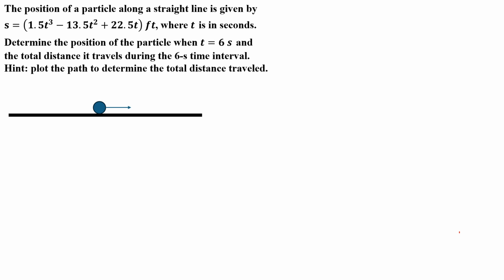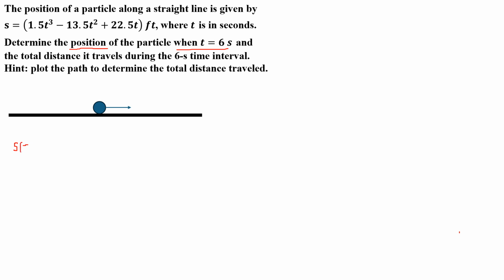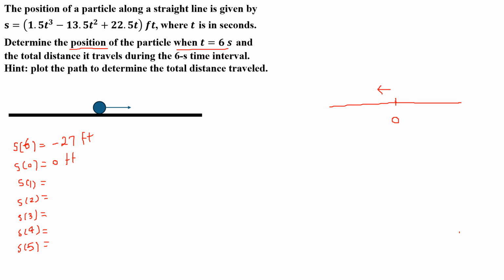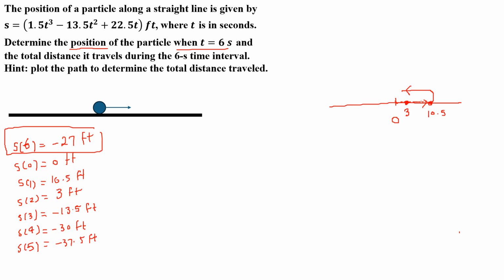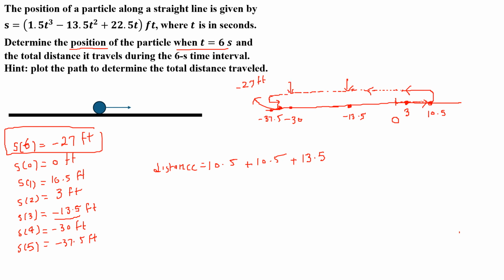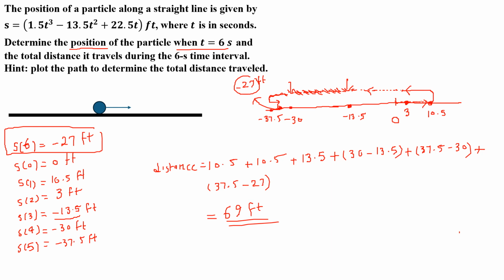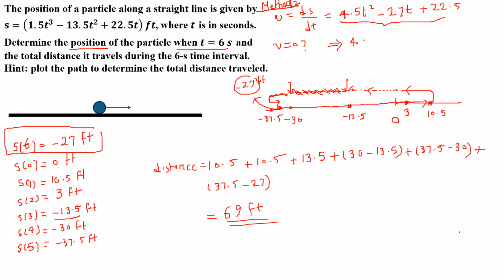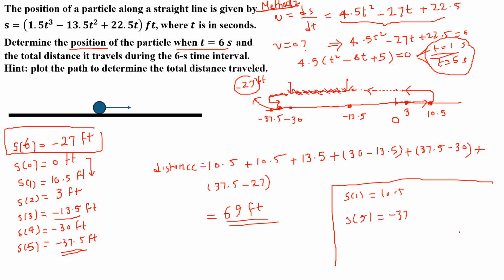12-10) Finding the position of a particle at a given instant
The position of a particle along a straight line is given by 𝐬=(𝟏.𝟓𝒕^𝟑−𝟏𝟑.𝟓𝒕^𝟐+𝟐𝟐.𝟓𝒕)  𝒇𝒕, where 𝒕 is in seconds. Determine the position of the particle when 𝒕=𝟔 𝒔 and the total distance it travels during the 6-s time interval. Hint: plot the path to determine the total distance traveled.